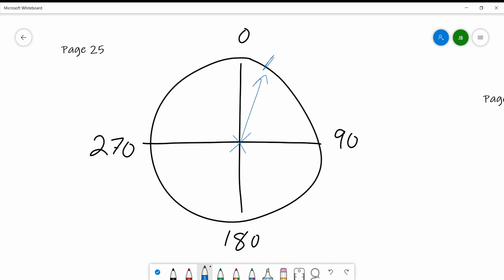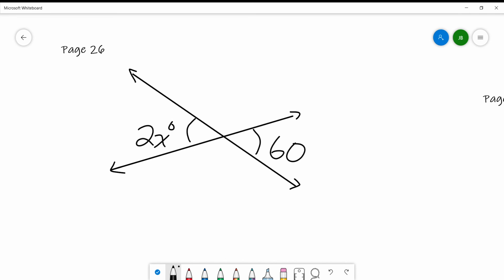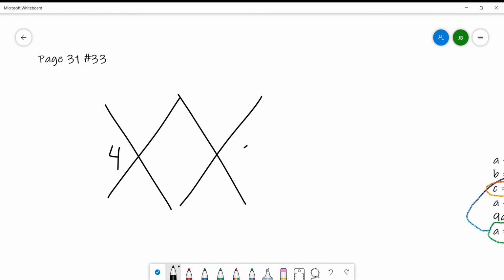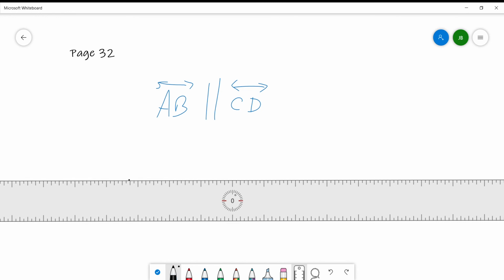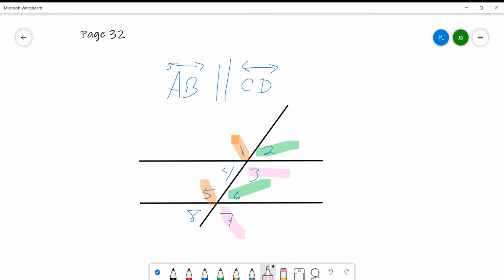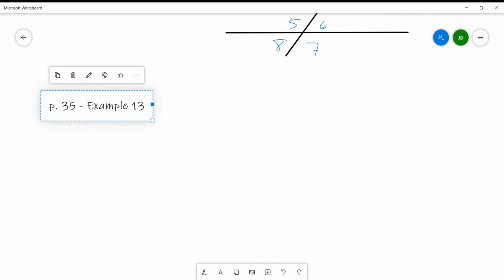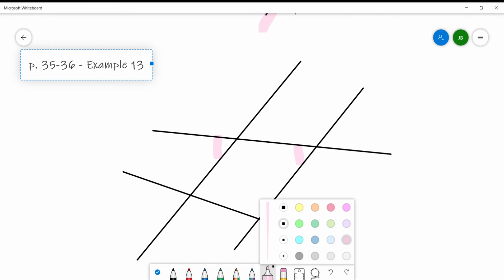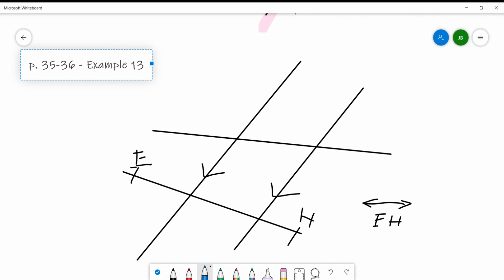7 Grade Math Week 26 Campus Day 2b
The conclusion to the previous video.